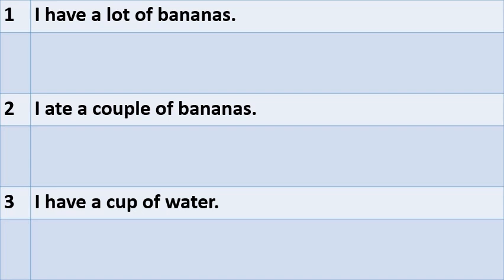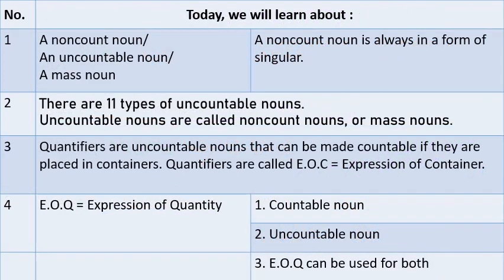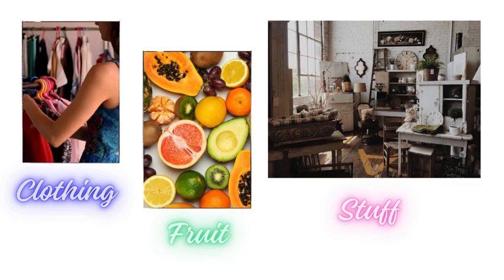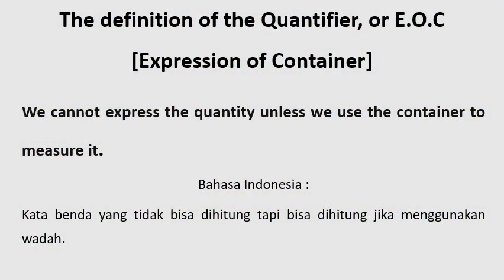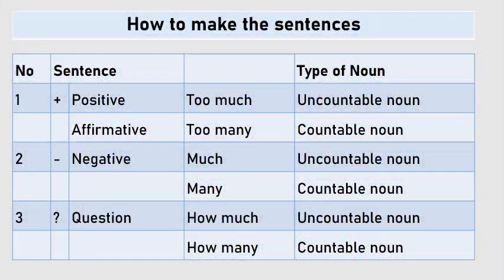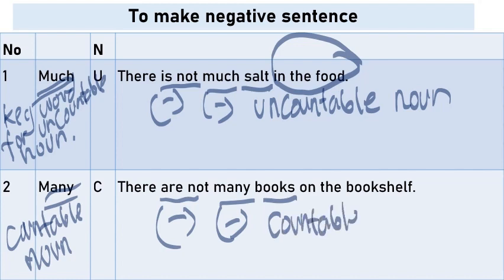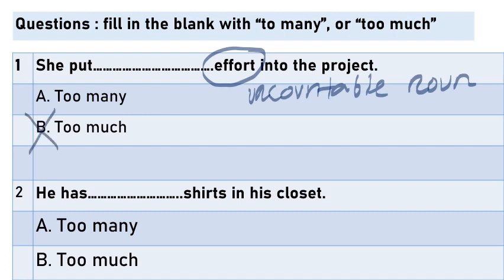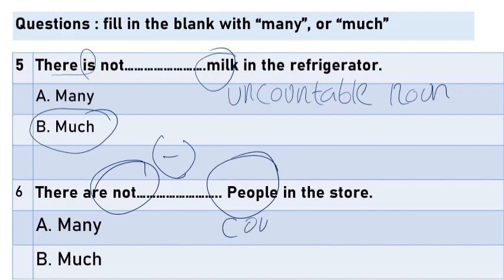NOUNS AND HOW TO MAKE SENTENCES USING NOUNS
Hello, Linguaphile English Learners...
in this session we will learn about nouns part 2 and we will learn how to make sentences using nouns.

If you have a question, please put your question in the comment sections.